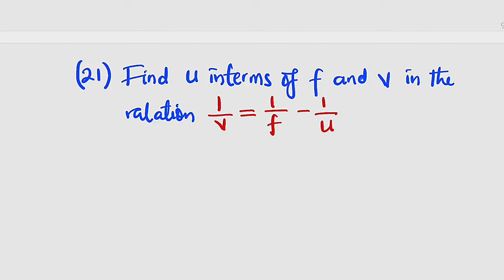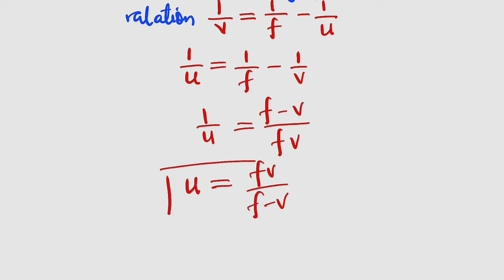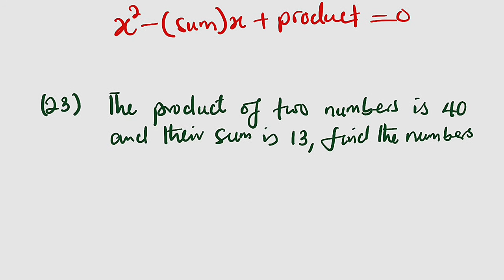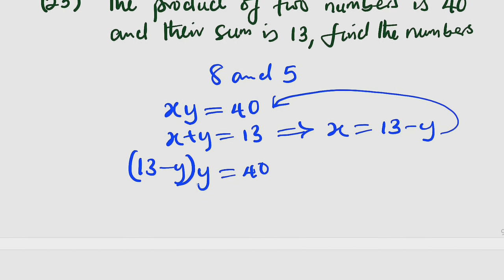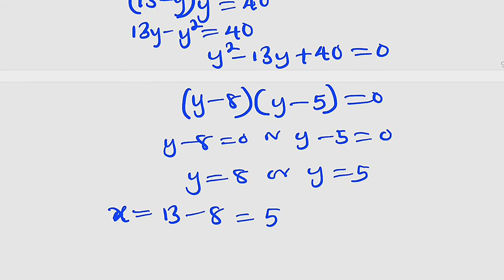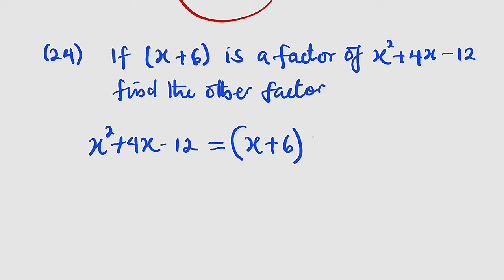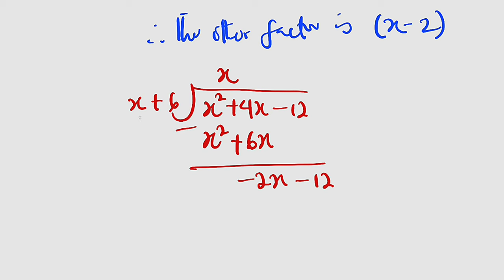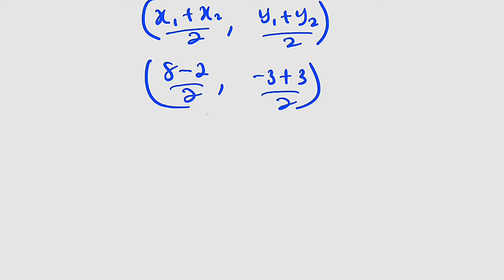NECO 2024 Math OBJ | Question 21 to 25